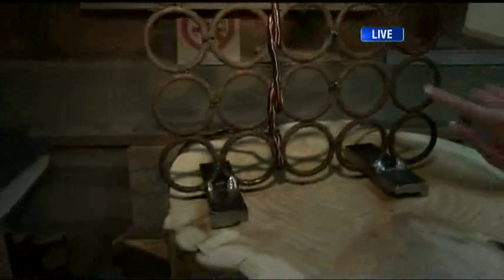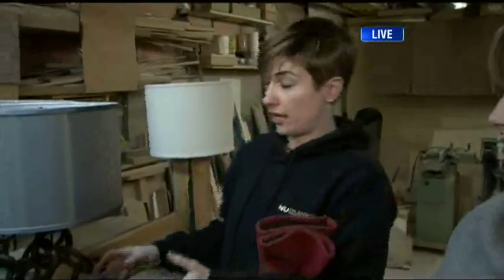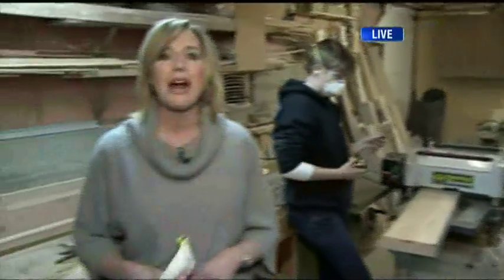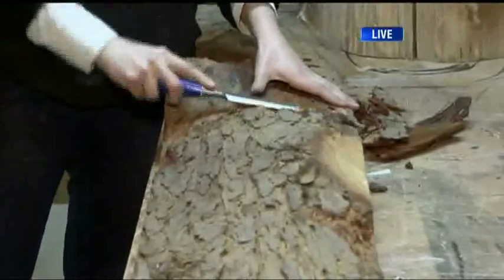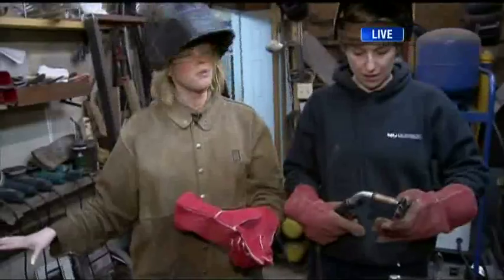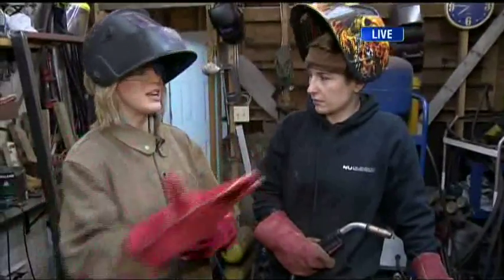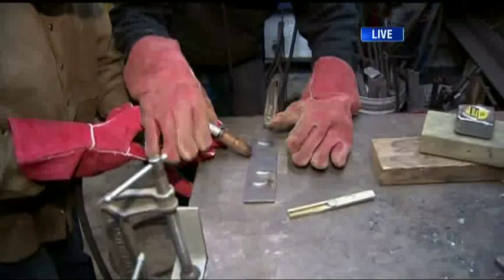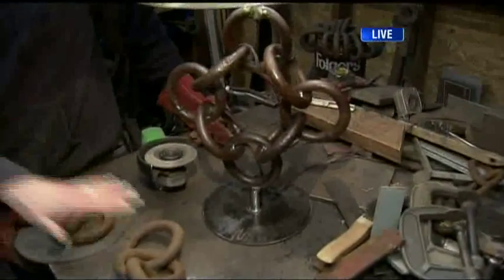BT Vancouver: Dawn Visits SteelWood Design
She takes pieces of metal and wood destined for a scrap heap and turns them into beautiful pieces of functional art for the home.  Dawn meets this local designer and her dad who together make up SteelWood Design.